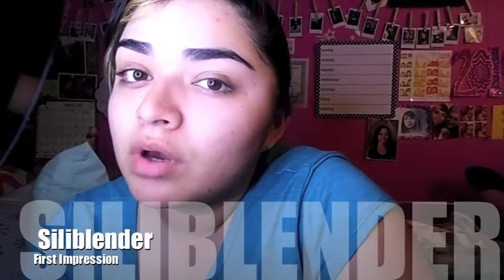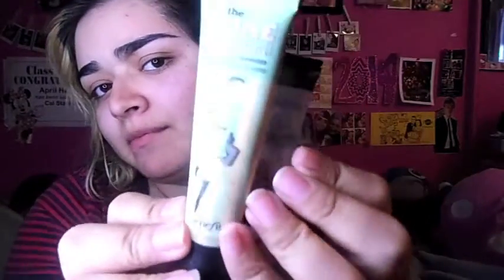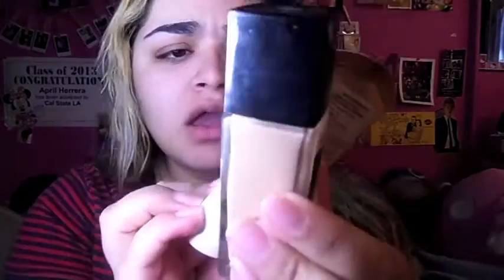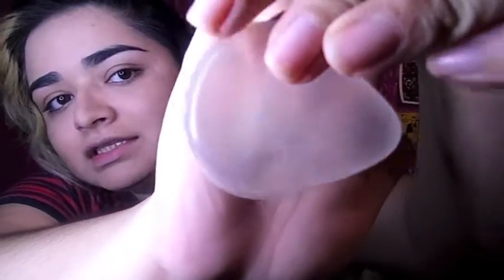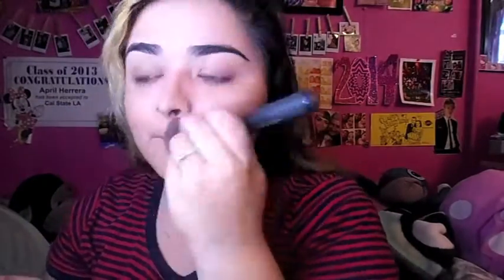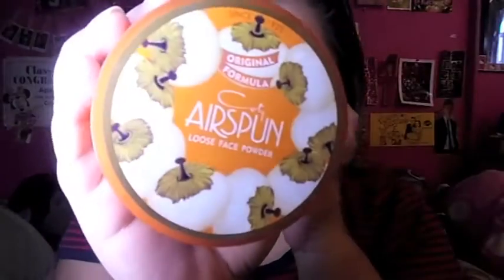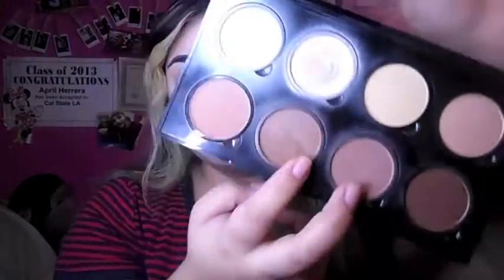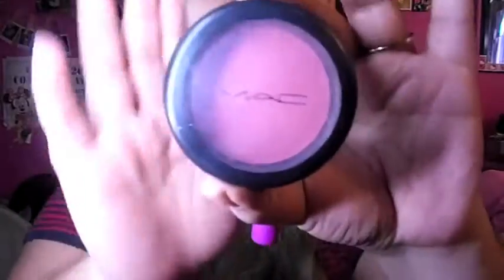Siliblender-First Impression/Everyday Base Makeup Routine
Trying out the Siliblender/Silisponge and also showing you guys how I do my everyday base/face makeup. This is my honest opinion. Let me know if you have tried this product and if you liked it or not.